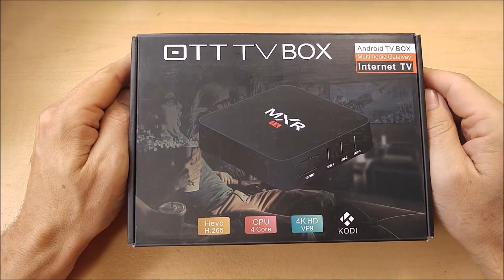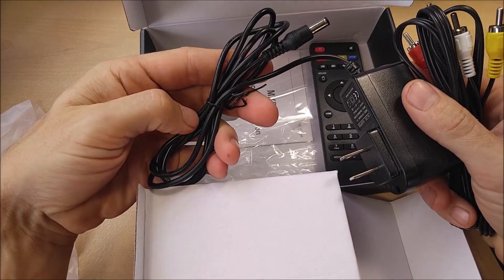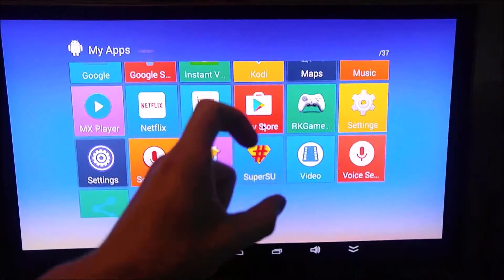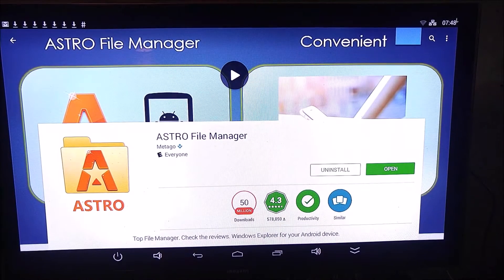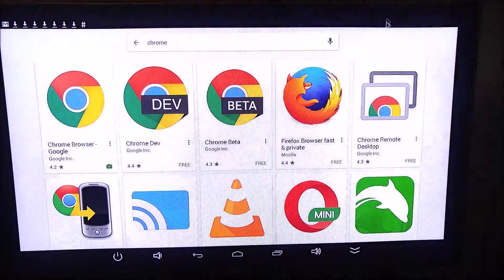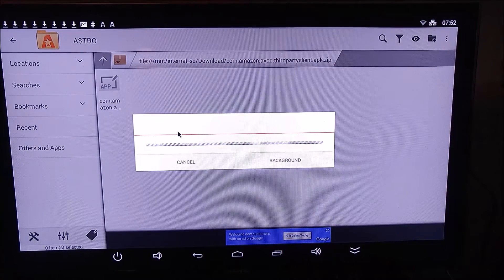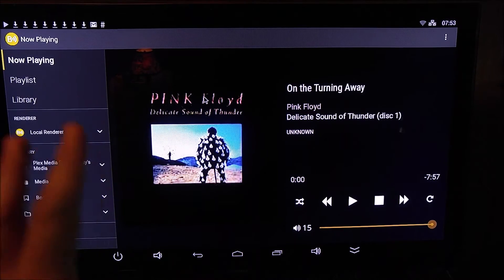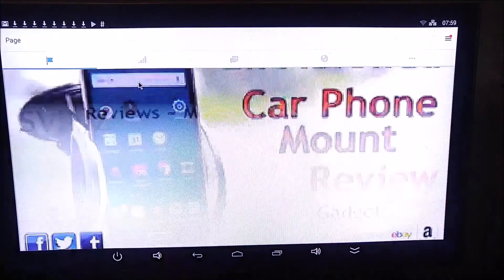~Review & Setup of Android TV Box w/Amazon Prime Video~ MBox Full 4K HD HDMI -6 USB Ports & SD Card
I absolutely love this thing!
I have used them all; Roku, Chromecast, FireTV, Rasberry Pi, etc.
This thing blows them all away! It's like having my phone as my TV, except better.

All of the android apps I'm used to using everyday on my phone work flawlessly on this thing in FULL HD on my TV.
I strongly recommend a wireless mouse with this box like this Tecknet one
Once you plug your mouse in, your pointer becomes just like your finger on your phone or tablet. Menus, typing and interface navigation becomes a breeze with the mouse. A keyboard is nice too, but just a mouse is sufficient.

Follow the instructions in the video to get Amazon Prime Video working. That is the only complicated part and that is because Amazon intentionally makes it hard to get Prime video on tablets.

~Recommended Setup~
1: Install Netflix
2: Install Amazon Video (Using method in this video review)
3: Install MX Player
4: Install BubbleUPNP
5: Install Astro File Manager
6: Install Facebook
7: Install Your Favorite Weather App
8: Attach an External USB Hard Drive or Memory Card

Beyond that you can add any other apps you normally use on your phone or tablet.

- The installed memory is only 1GB, which gets filled up with system apps and temporary files pretty quickly. You will need to install at least a memory card and transfer all of your downloaded apps to the SD card to keep the installed memory open for system operations.
- The "My Recommend" Folder on the Home Screen Should be Renamed to "Favorites"

Conclusion:
I'm now using this in place of my Roku 3 and Chromecast. That says a lot.